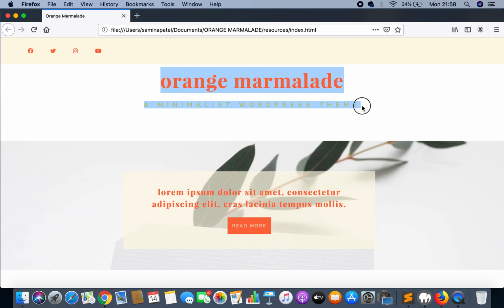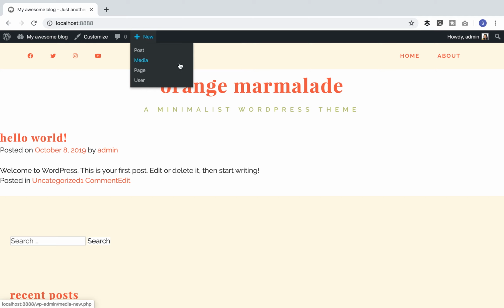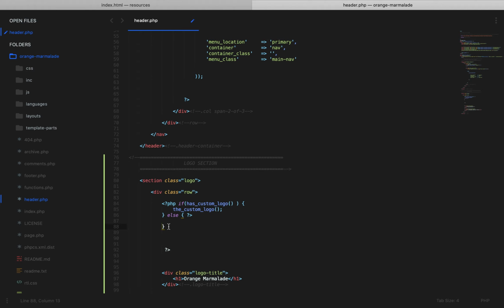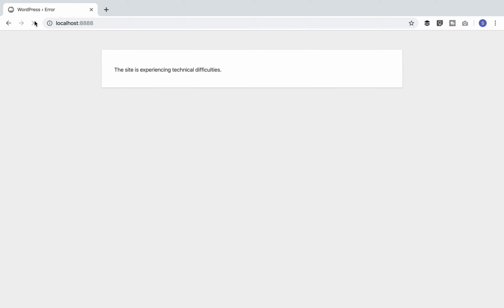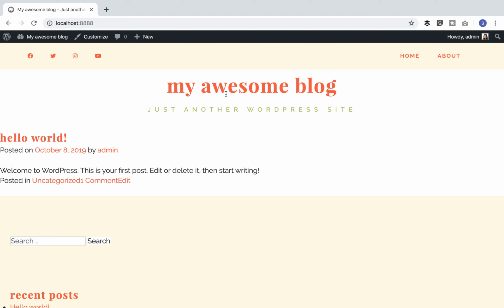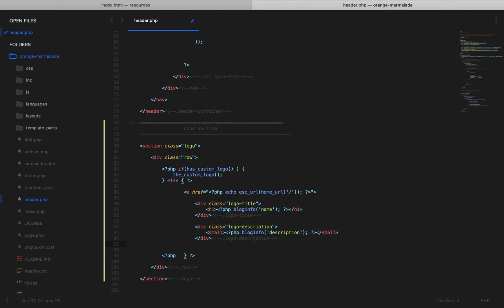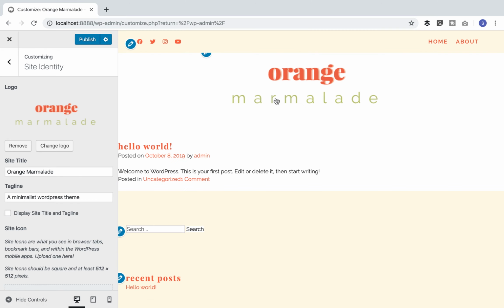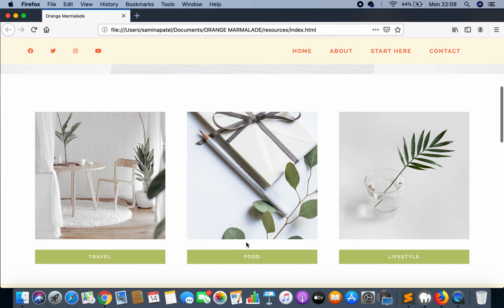How to Add Custom Logo in WordPress|Day 19: 30 Days of Code|Wordpress Theme Development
In this video where we are learning how to build our very own wordpress theme from scratch we will build a section in our wordpress theme that allows the blogger / website owner to either upload their own custom logo or simply type in the name and tagline of their website and it will automatically adapt to the styling of the blog.

It gives a lot of freedom to the blogger and they can choose to show the name of their website in the manner they prefer.

We will be accessing the header.php to create this section of the website.

Shop for Premade WordPress Themes on my Etsy Store:

TIMESTAMPS:

Introduction and Recap: 0:00 - 2:00
Adding the Custom Logo PHP code block: 2:01 - 5:49
Adding Dynamic Site Title and Tagline PHP Code Block: 5:00 - 8:16
Testing the Custom Logo in the WordPress - Appearance - Customize: 8:17 - 10:05
In Conclusion and Coming Up: 10:05 - 11:08

Below are the links to all the essential aspects of today's video that you may find helpful: